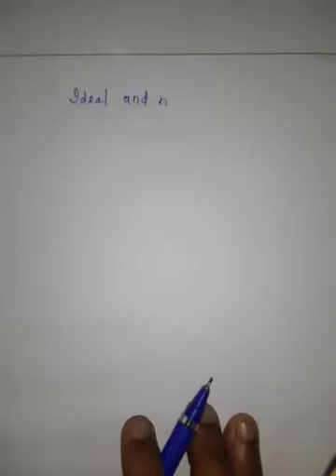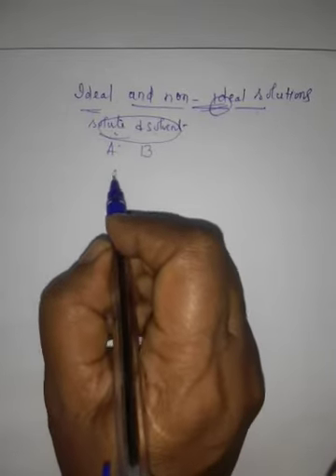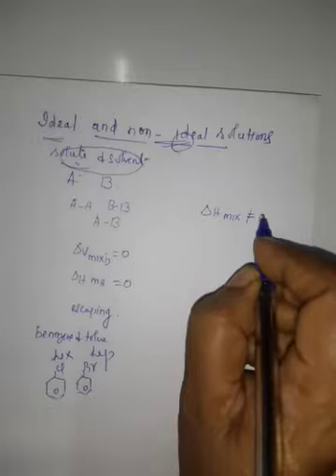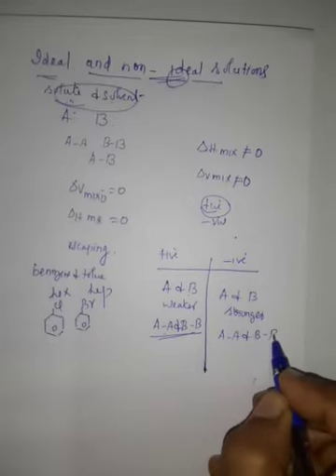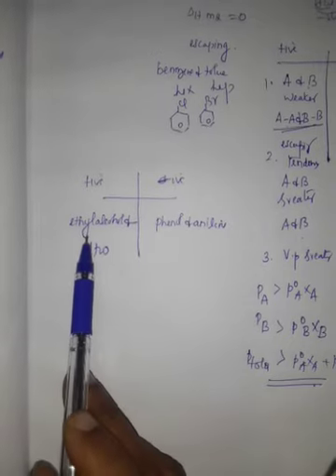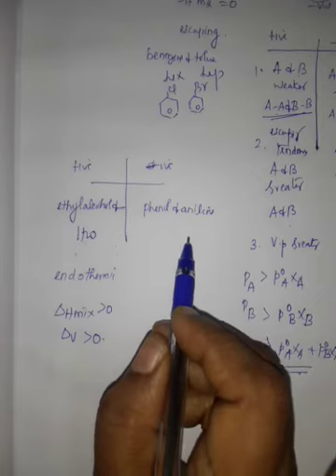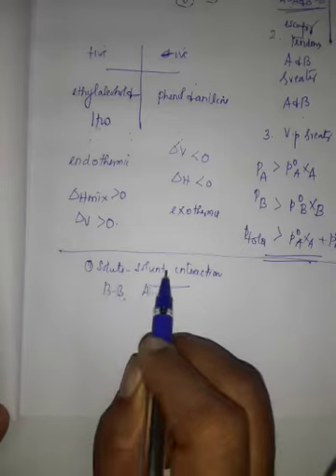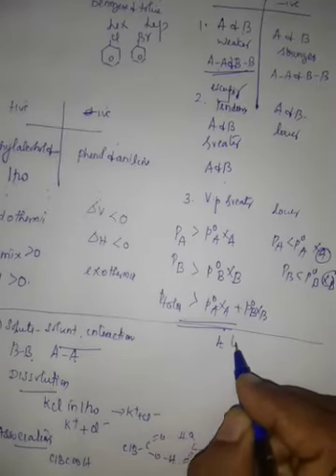Tricky chemistry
Ln9.Ideal&non ideal solutions